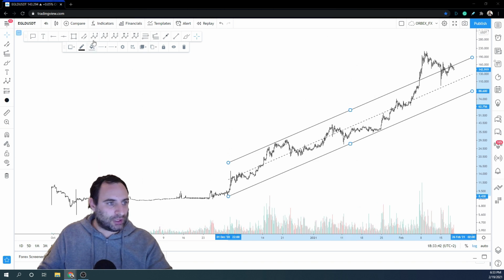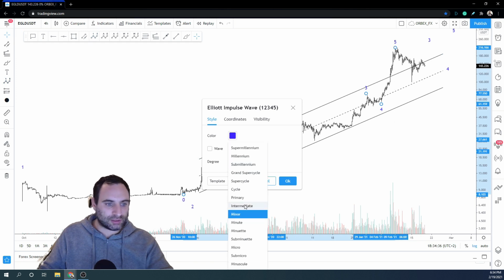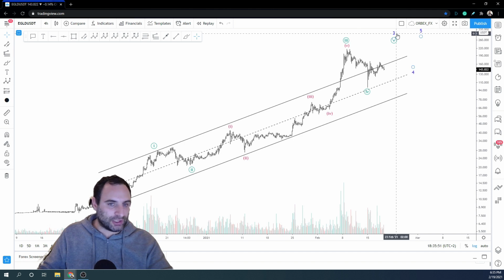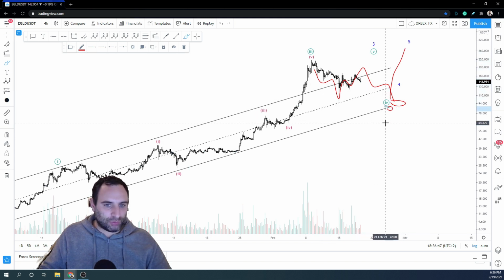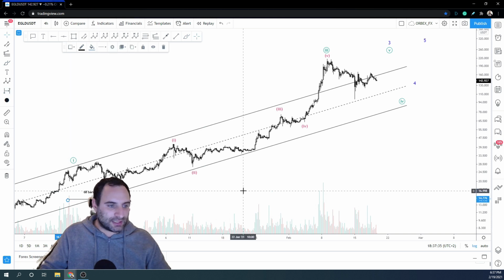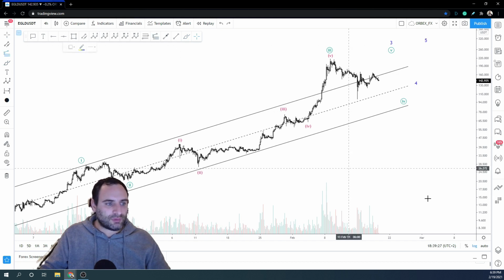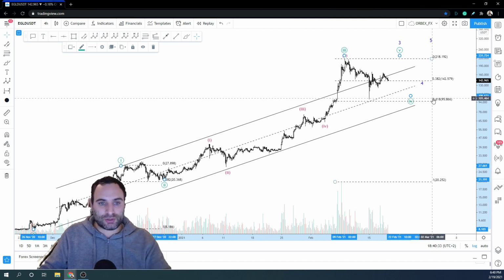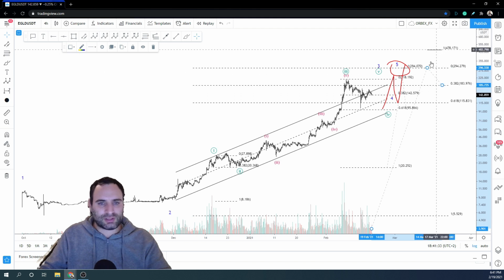$EGLD to $1k, or Not?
Check out my video on the scalable and secure blockchain platform

Find out which levels you should add to your watchlist and why!

NO B**S! Just classic Elliottwaves​​